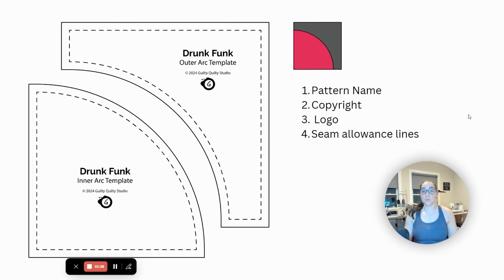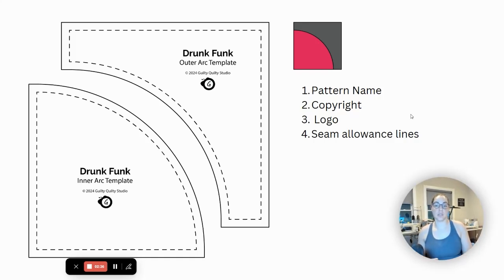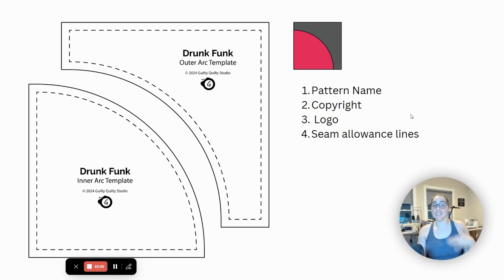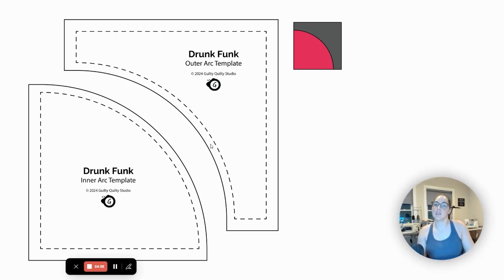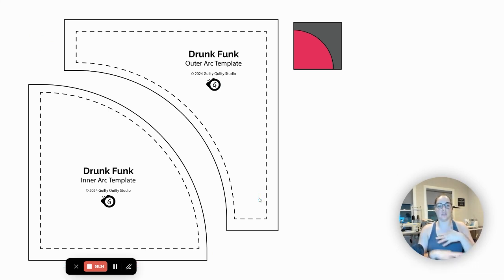Best practices for quilt pattern templates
Templates are one of the things I get questions about most from my tech editing clients. There's lots of confusion about how to include them and what other essential elements are necessary when you include them in your pattern.

Here are my best practices when including templates in your pattern. We'll also cover when templates are required and how to include a little extra trimming room the right way so that sewing your pattern is super easy for your customer.

If you're a designer, make sure to grab my self-editing checklist

00:00 - Intro
00:07 - When to Use Templates
00:29 - Types of Shapes Needing Templates
00:37 - Elements to Include in a Template
01:03 - Importance of Pattern Name
01:19 - Copyright and Logo
01:50 - Seam Allowance Lines
02:29 - Trimming Down Curve Blocks
02:51 - Adding Extra Trimming Room
03:03 - Common Mistakes with Seam Allowances
04:31 - Conclusion